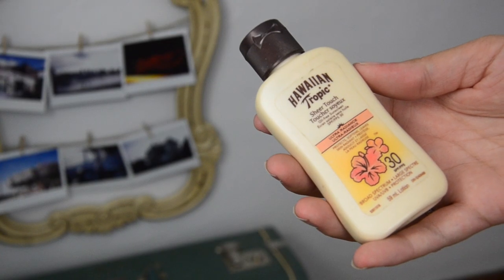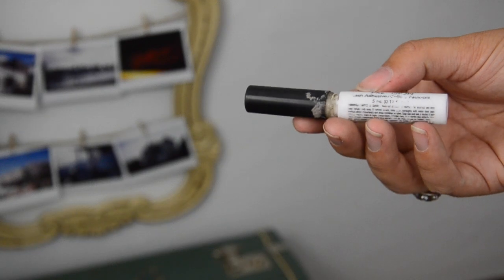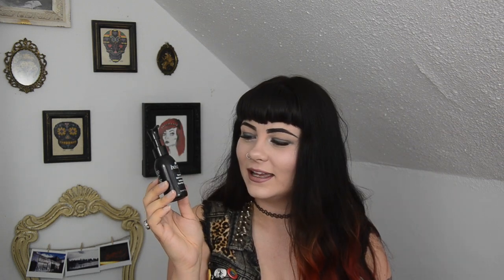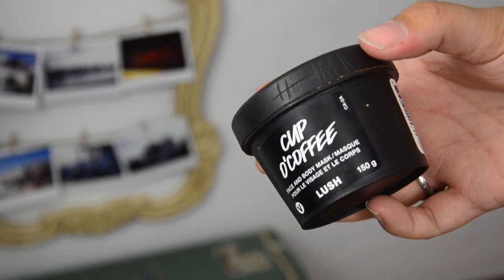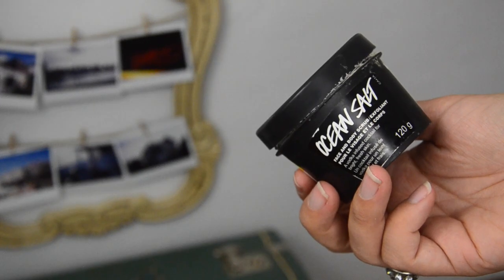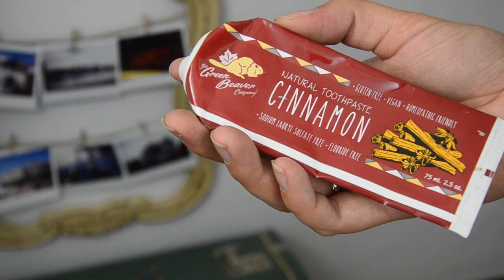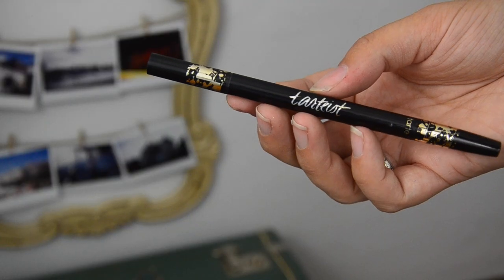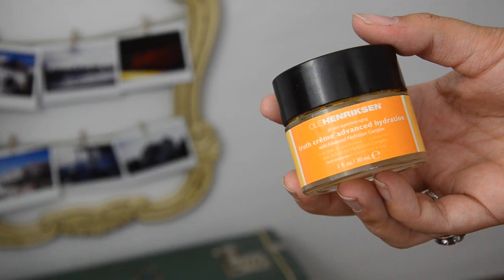LETS TALK TRASH! ( EMPTIES )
LIST OF PRODUCTS IN ORDER -

Hawaiian Tropic Sunscreen
Tarte Drink of H2o
Revlon Eyelash Glue
Maybelline The Rocket Mascara
Nars Creamy Radiance Concealer
Boscia Charcoal Facial Cleanser
Social Eyes Lashes
Joico Hair Dye
LUSH Cup o Coffee Mask
LUSH Ocean Salt Scrub
LUSH Catastrophe Cosmetic Mask
LUSH Brasened Honey Mask
Beaver Toothpaste
Urban Decay All Nighter Spray
Tarte Mascara Light Camera Lashes
Tarte Tartiest Liner
Kat Von D Tattoo Liner
Este Edit Pink Peony Water Pack
GROSS MOISTURISER I HATE.